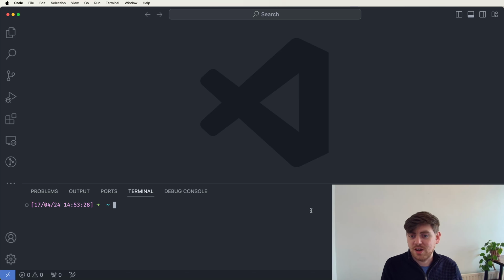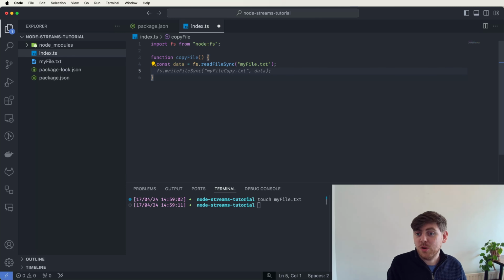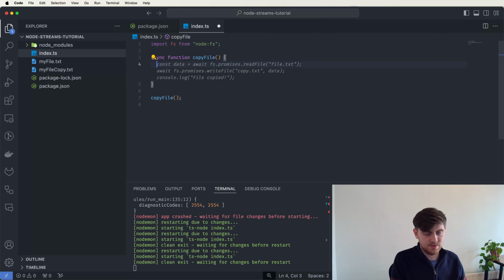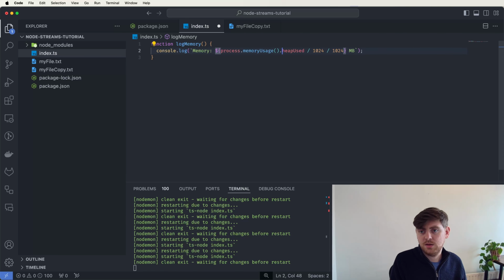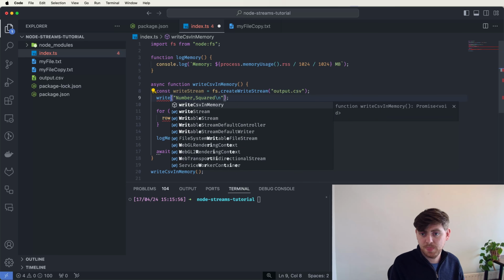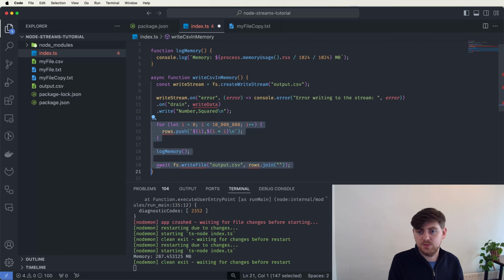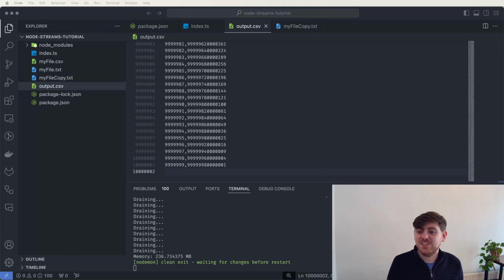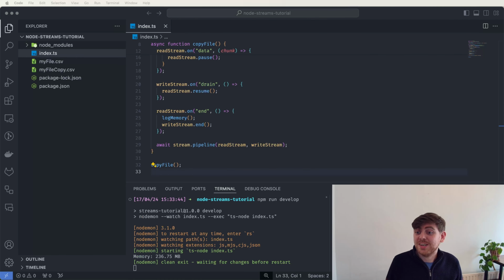Node.js Streams | Create and Update Large Files, Fast!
Learn a powerful way to handle a lot of data in Node.js.

⏰ Timestamps
00:00 - Project setup and dependencies
01:33 - Creating a file to copy
01:56 - Copying a file synchronously
03:29 - Copying a file asynchronously
04:45 - Copying a file with streams
06:44 - Generating a large CSV without streams
09:44 - Generating a large CSV with streams
10:34 - The problem of backpressure
11:37 - Handling backpressure while generating a large CSV
14:55 - Copying a file with streams and backpressure handling
17:31 - Outro

📜 Description
To illustrate the power of streams, this video compares several ways to copy a file using Node.js:
‭• synchronous,
‭• asynchronous, and finally
‭• via streams.

We’ll also explore using streams to generate a large file without a large memory footprint, including how to mitigate a common gotcha that could completely undermine our memory gains — backpressure!

📝 Article
For a written version of this tutorial, check out my article